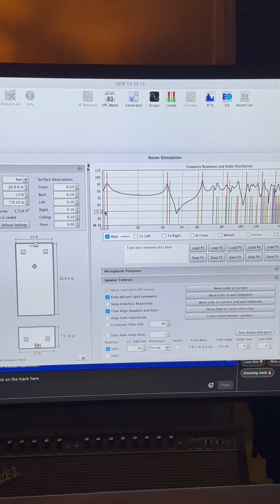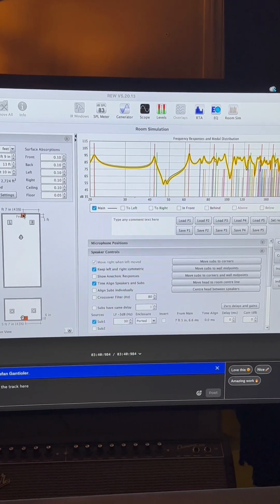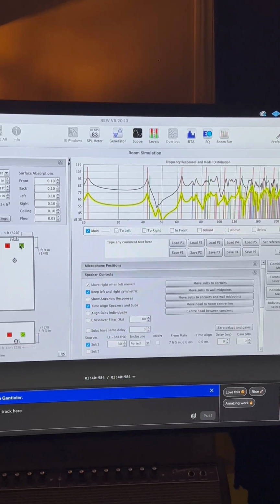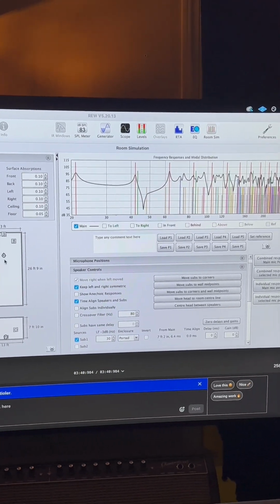Acoustics 101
Acoustics is quite an ephemeral and tricky art/science. That doesn’t change the fact that a flat listening environment is one of the greatest assets we can have as a Producer/Mixer/Engineer. Here’s some tricks for getting your room to sound nice and flat.